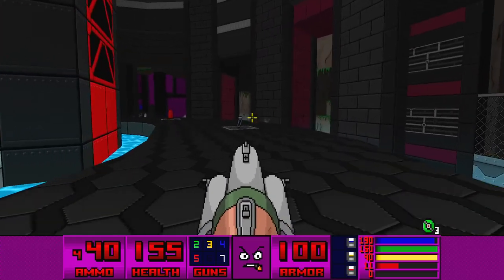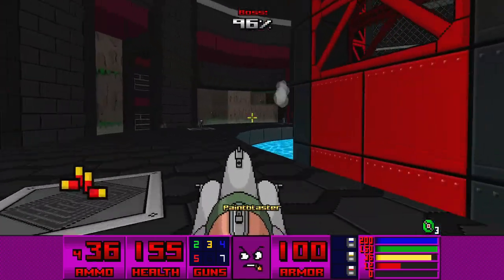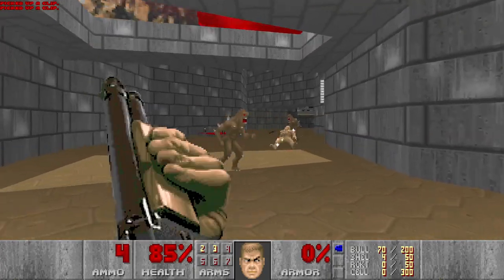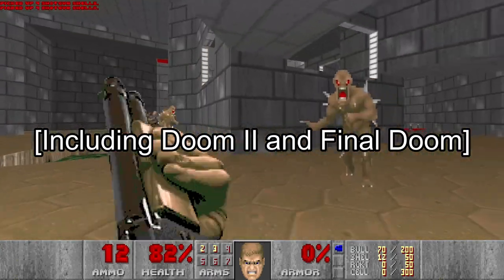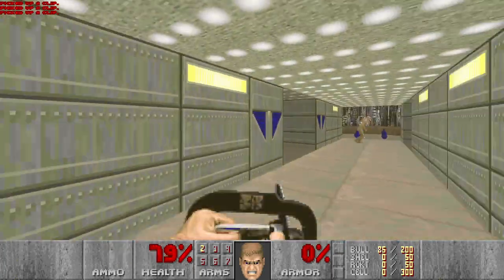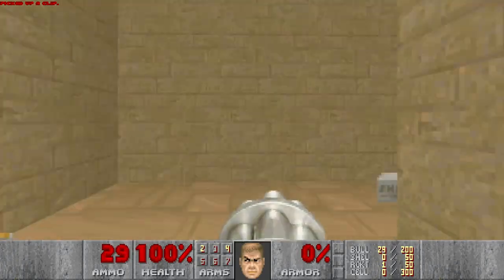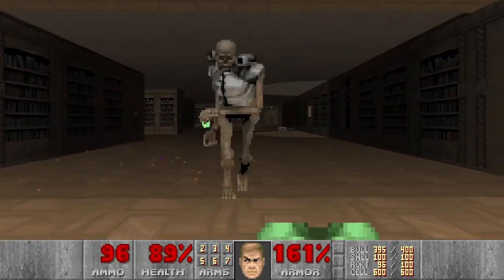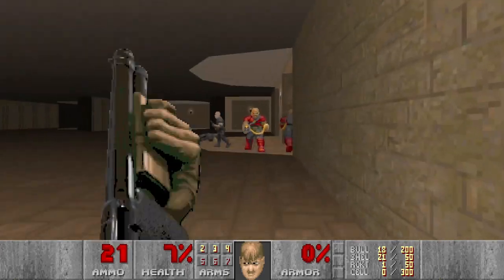THE OPPOSITE OF BRUTAL DOOM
This is the "No Ultraviolence" mod. This is an anti-gore mod for all classic doom games, which of course, removes all blood and gore from the games.